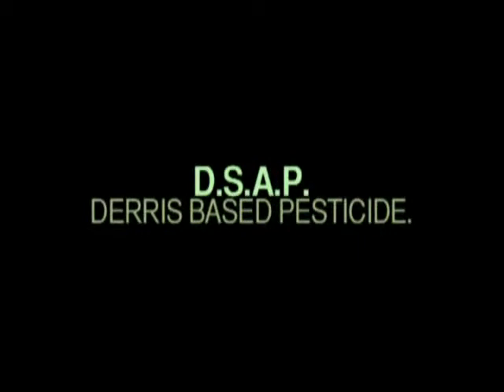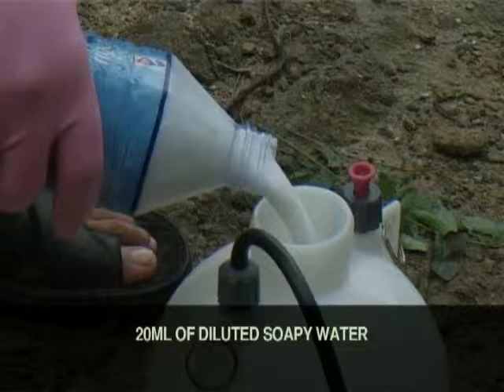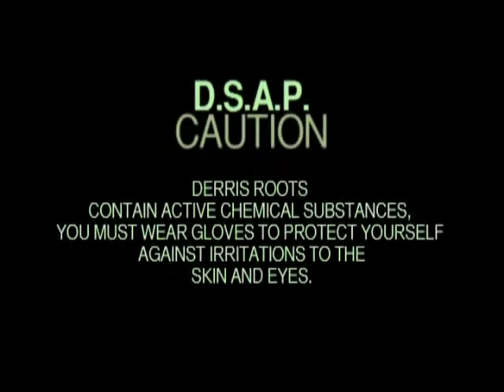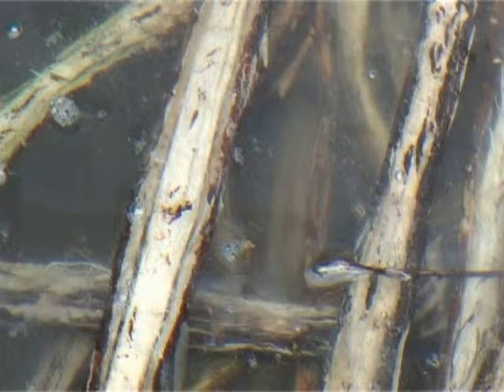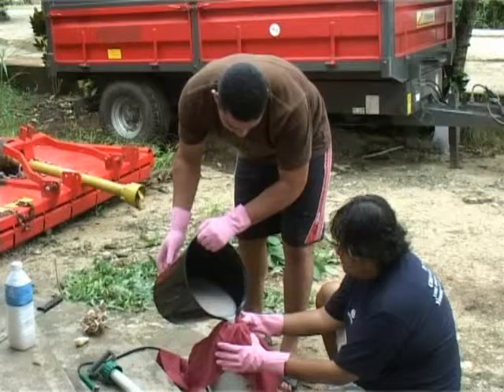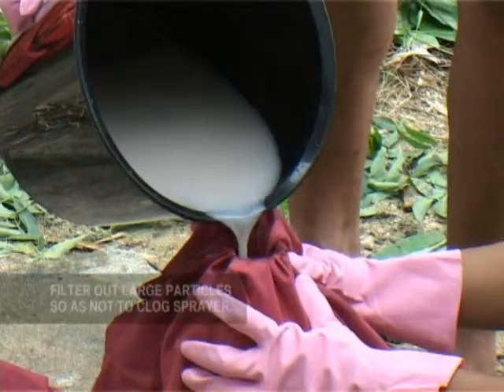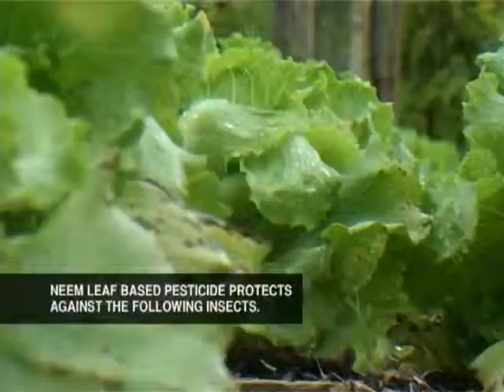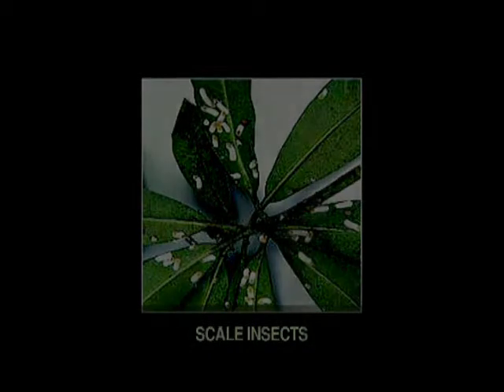Darris based Pesticide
This simple organic based pesticide was developed by SPC which is safer, less expensive and effective in controling pests in your garden. If you have Derris plants growing around you, you can easily make your pesticide following the instructions in the video